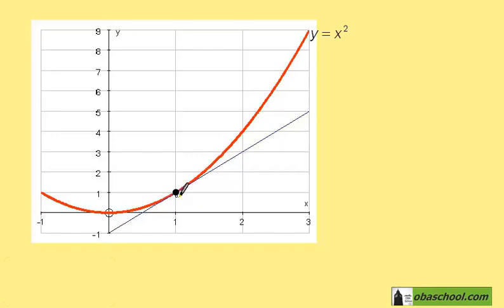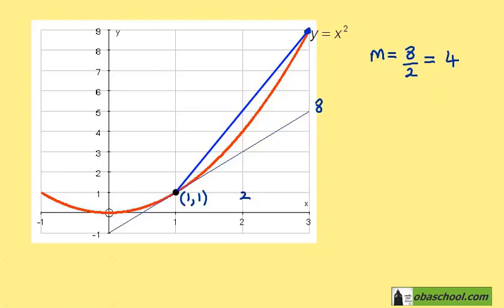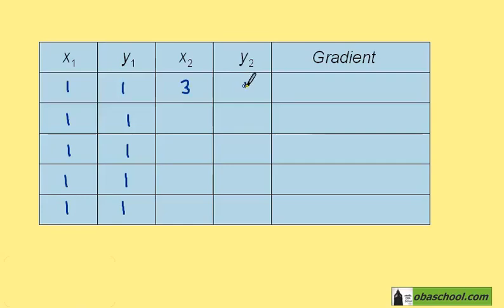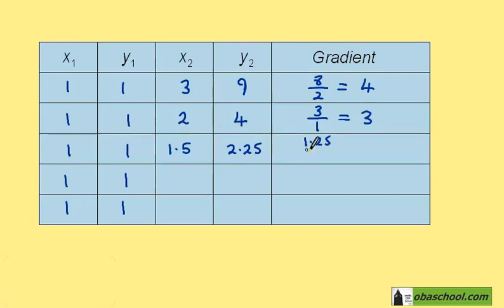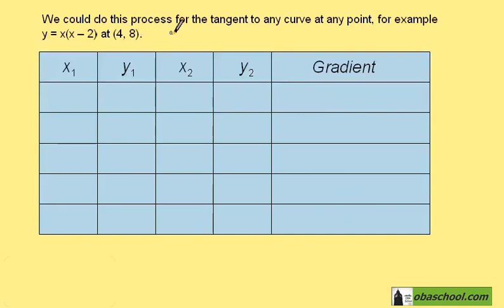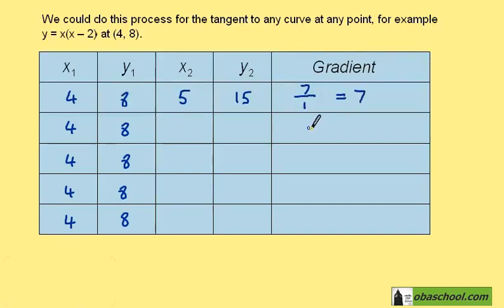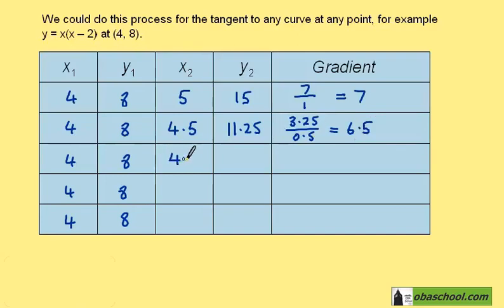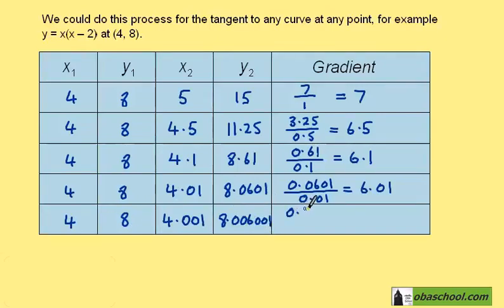Differentiation - 1.1 Gradients of curves - Gradients of Curves -Introduction